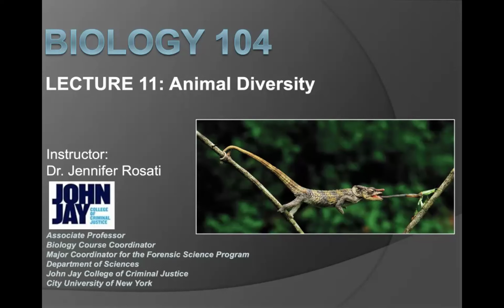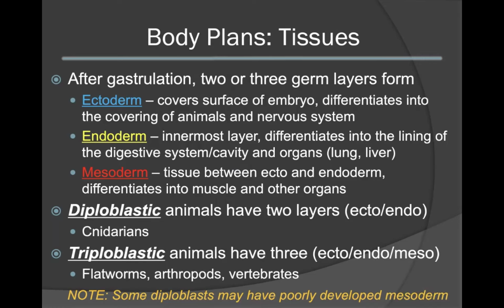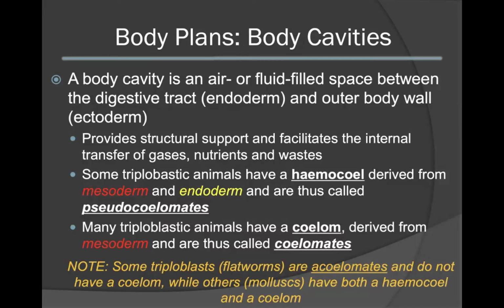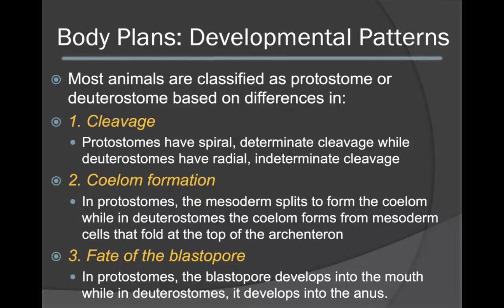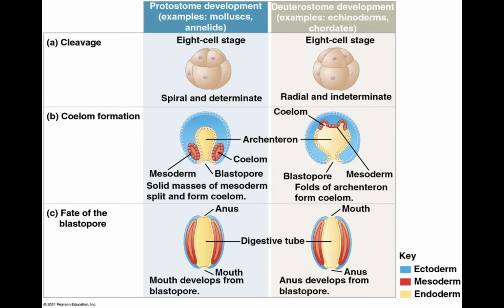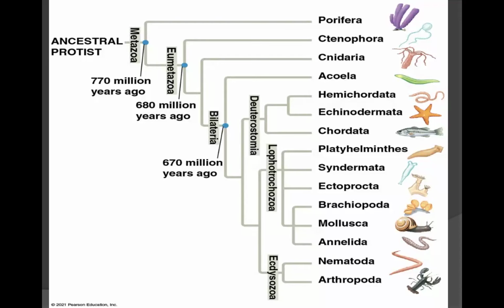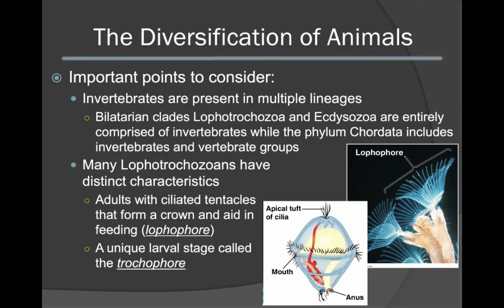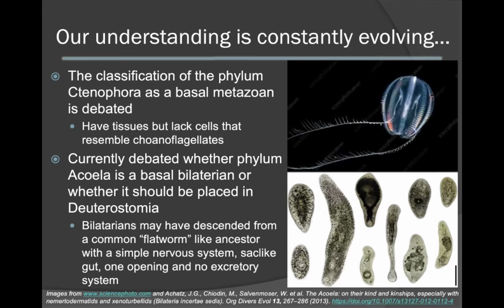BIO104 Lecture 11 Part 2: Animal Diversity and Structure